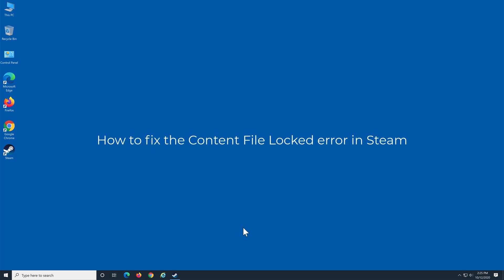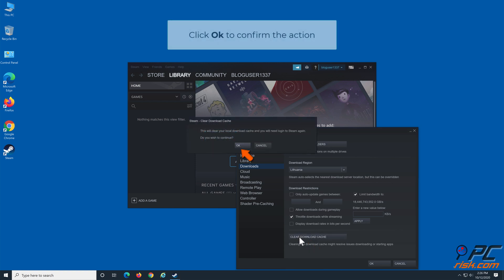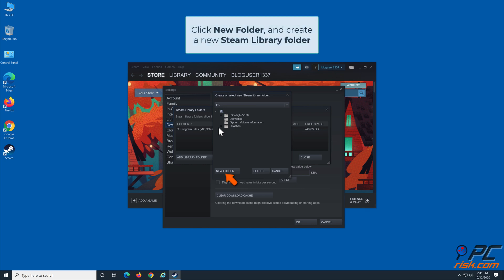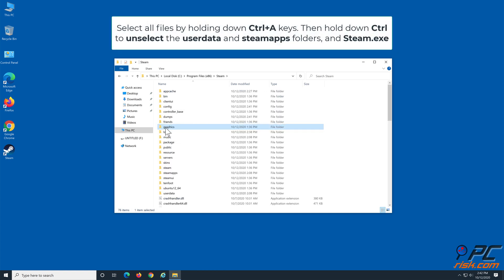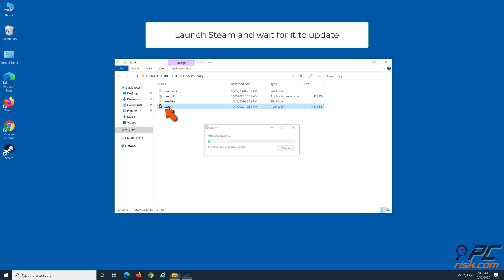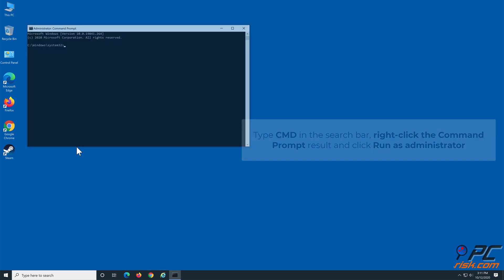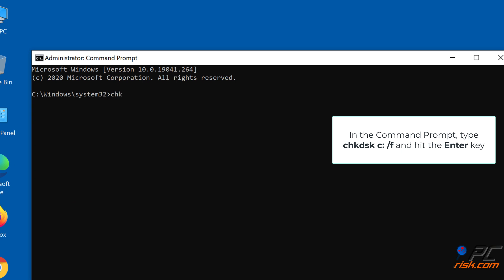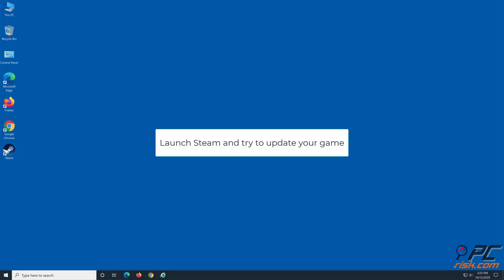How to Fix the Content File Locked Error in Steam?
Video showing How to Fix the Content File Locked Error in Steam.